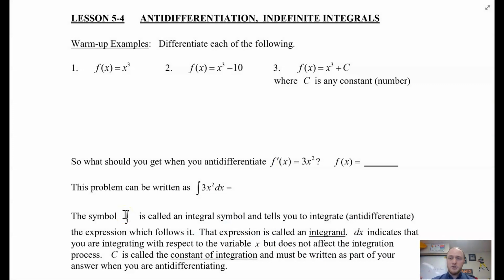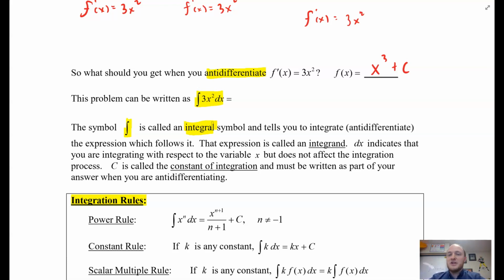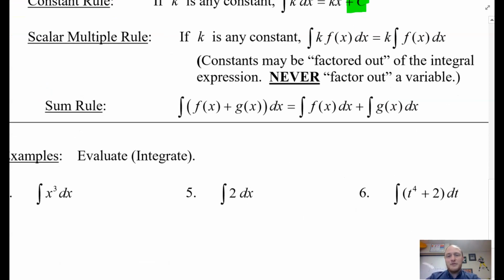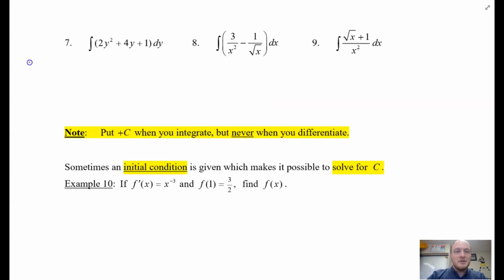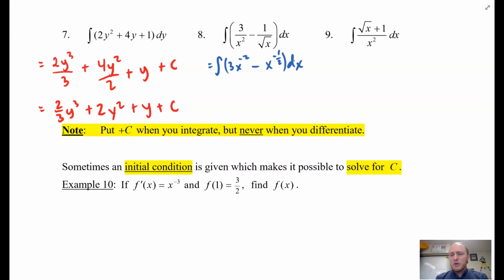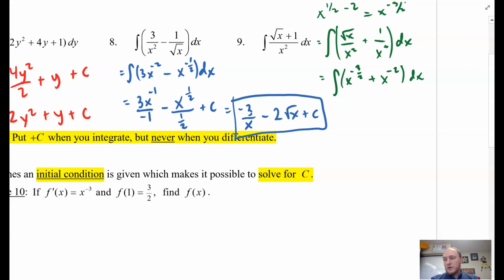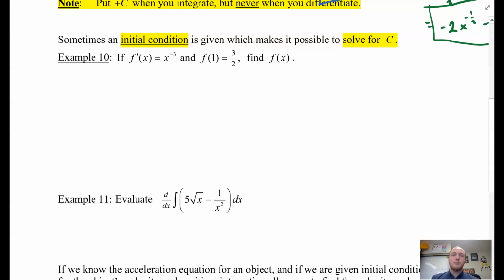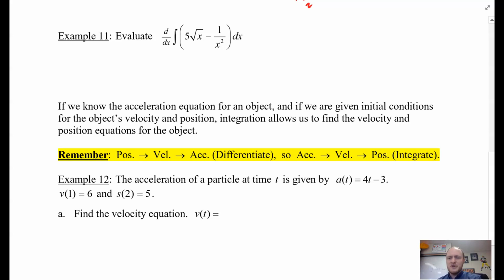AP Calculus AB| 6-1A The Indefinite Integral